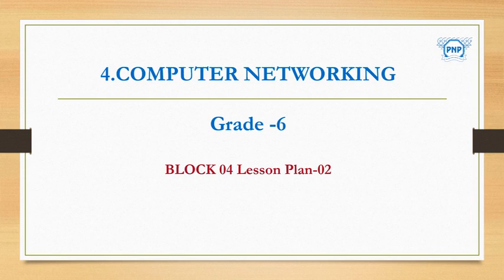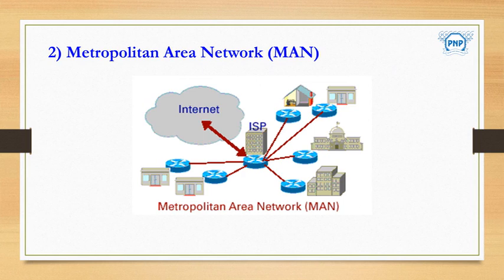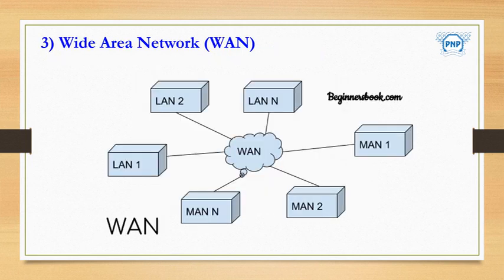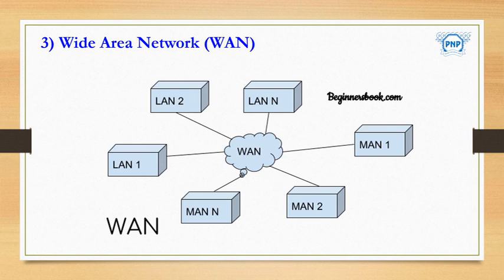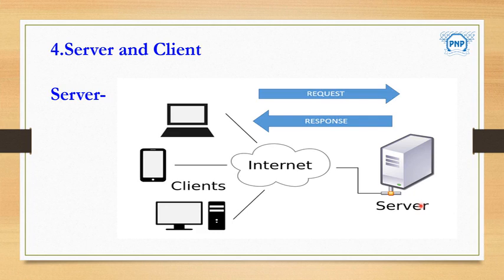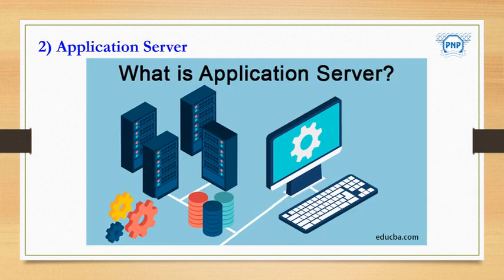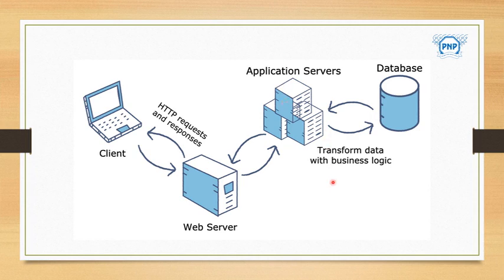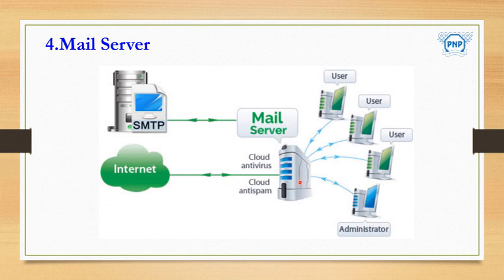Lesson 4 Computer Networking Lp 2